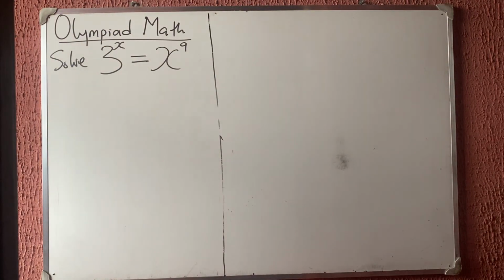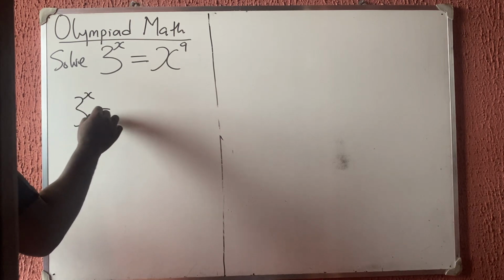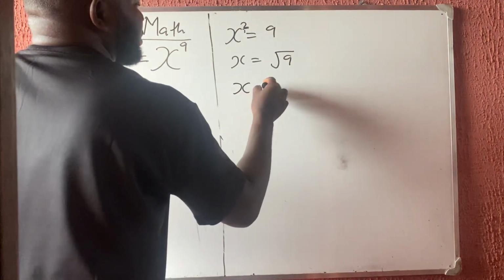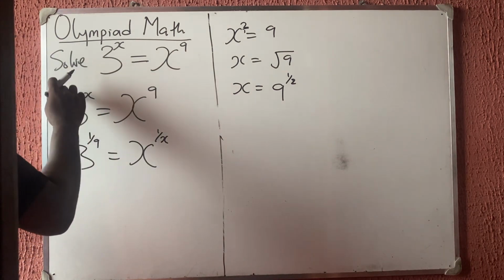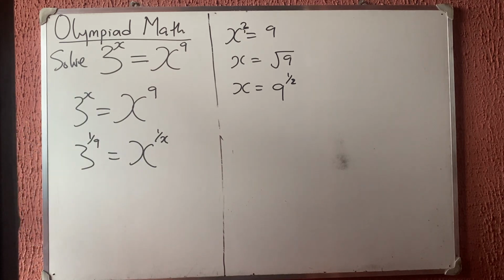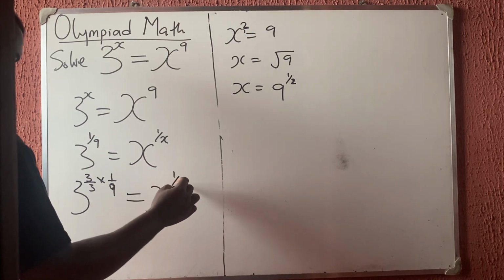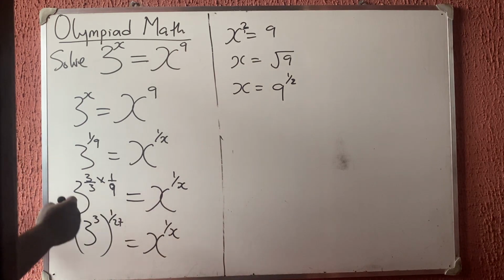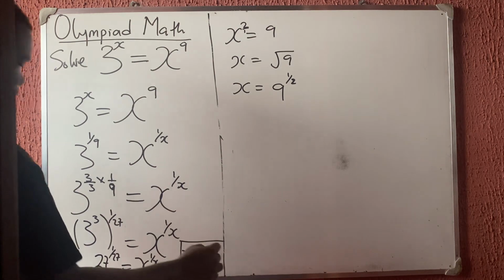OLYMPIAD MATHS QUESTION FOR RUSSIAN STUDENTS 2024 | 3^x = x^9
Olympiad Math Question | Exponential Problem | Find all the values of X

Olympiad maths